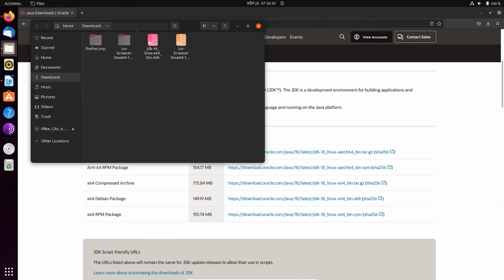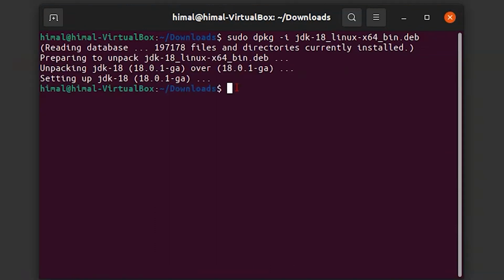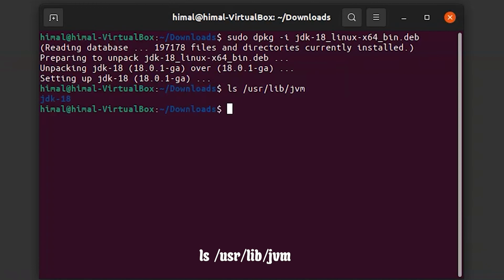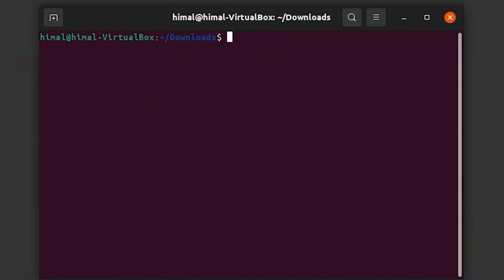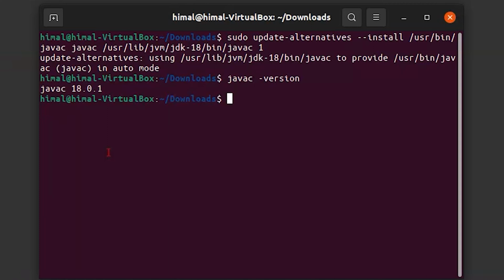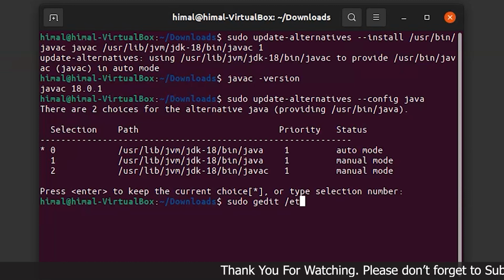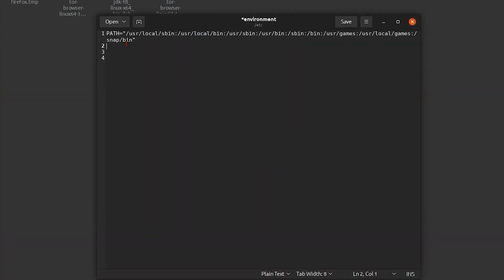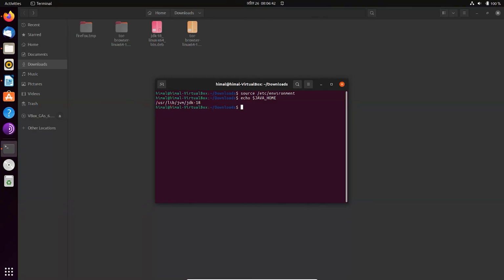How to Install Oracle Java JDK On Ubuntu 22.04 LTS ? | Step By Step 2022 | Java JDK 18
In this video, I will be showing you how to install JAVA JDK in ubuntu.

Commands:
$ Java -version
$ sudo dpkg -i jdk-version.deb
$ ls /user/lib/jvm

//You need to edit jdk-18  down in command if you are installing any other java version//

$ sudo update-alternatives --install /usr/bin/java java /usr/lib/jvm/jdk-18/bin/java 1
$ sudo update-alternatives --install /usr/bin/javac javac /usr/lib/jvm/jdk-18/bin/javac 1
$ sudo update-alternatives --config java
$ source /etc/environment
$ echo $JAVA_HOME